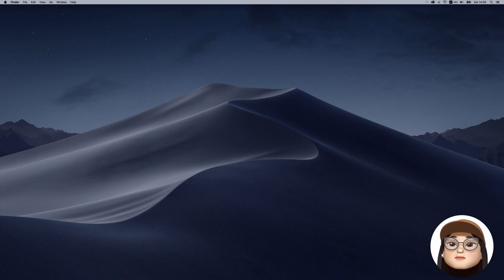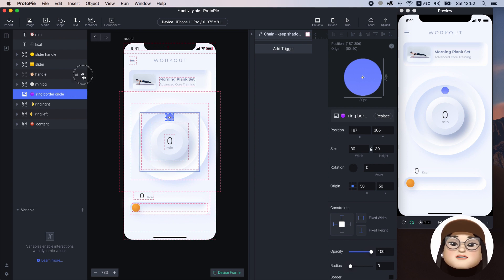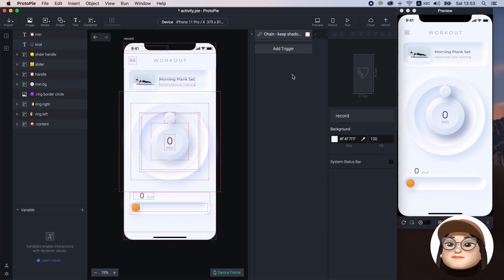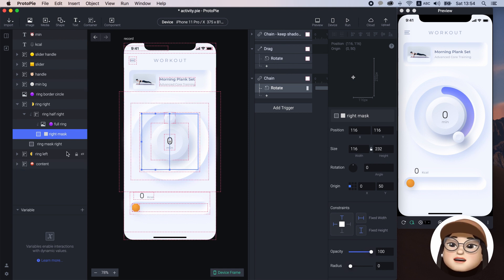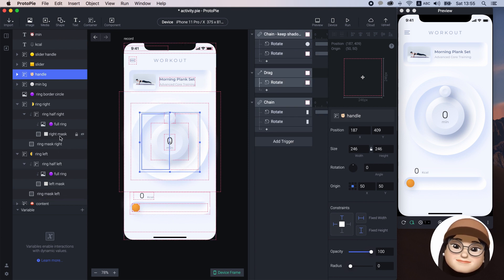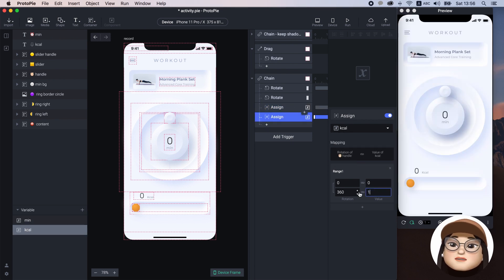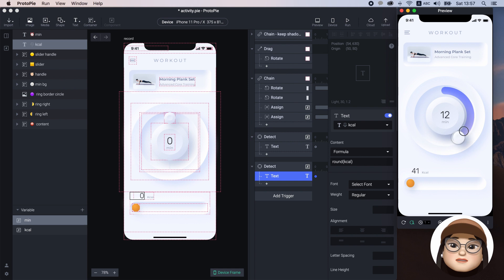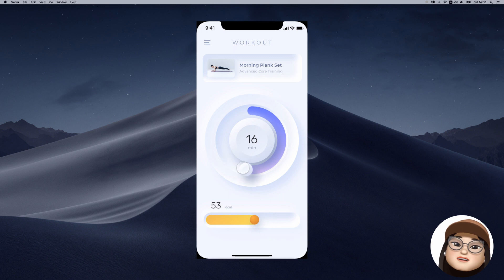ProtoPie - Rotate Donut Ring Controller (Advance)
In this video,I will show you how I made the interactive donut controller that is responsive to the slider bar below.

🔑 Key feature: Chain, Variable, Detect.